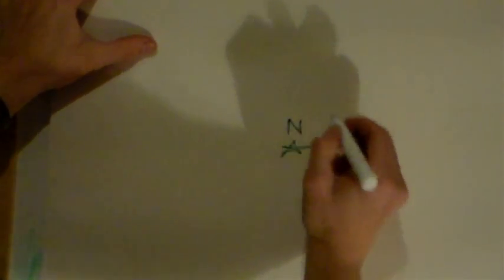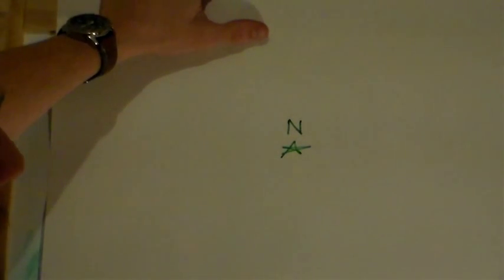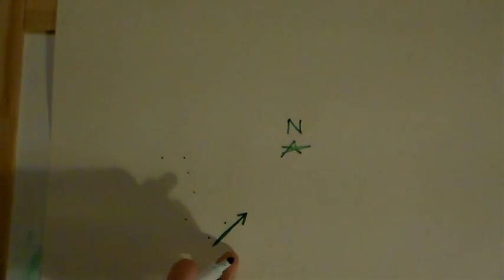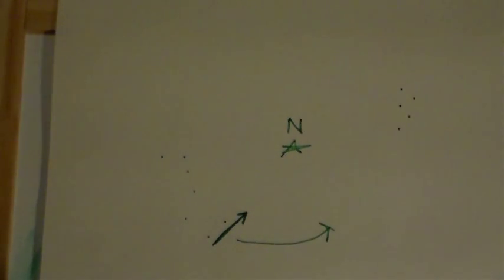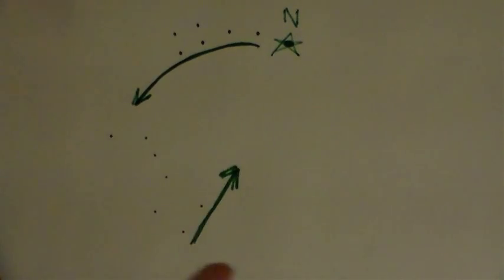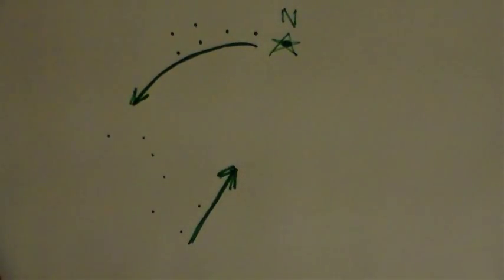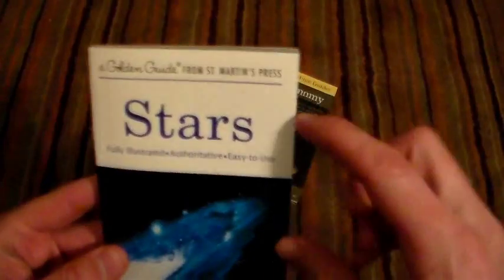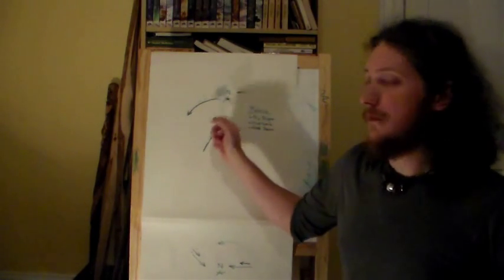Navigating by the Stars with Polaris